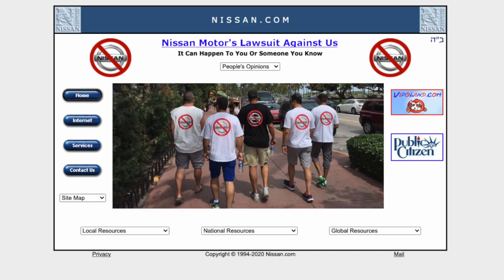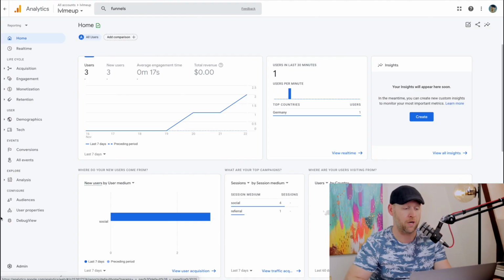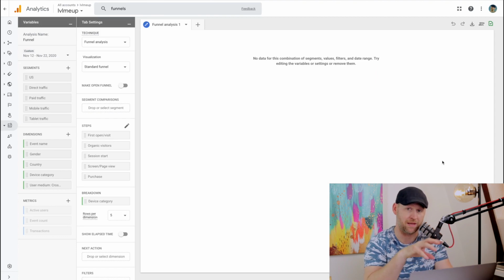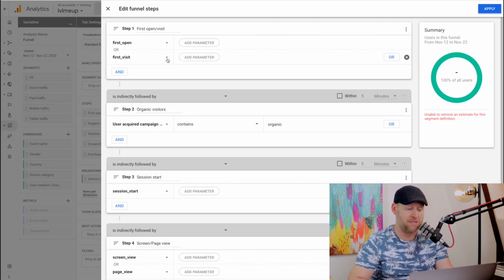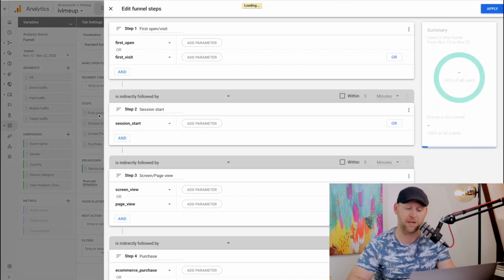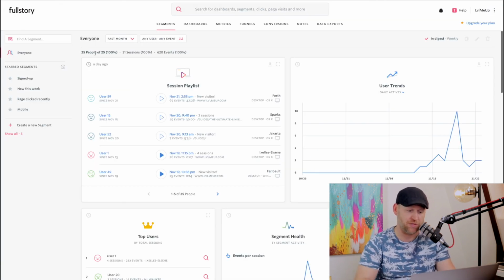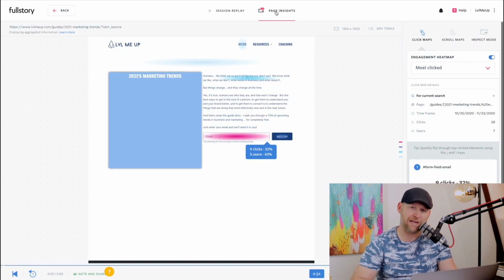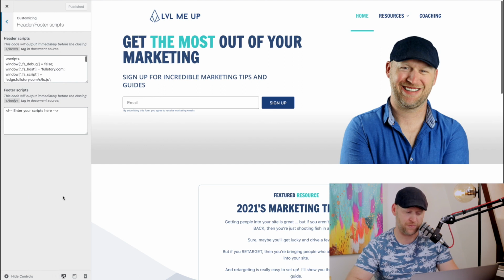How Micro-Effort Is Killing Your Website's User Experience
How Micro-Effort Is Killing Your Website's User Experience // Your website design is the first, most important user experience people often have with you or your brand.  So if your website UX is full of micro effort, then you'll find that, from a user perspective, the website user experience won't be good.  A strong website UI design and simple ux design can go an incredibly long way to reducing micro-effort and putting a UX/UI web design in place that creates a simple user experience design for everyone.  So if you want some user experience design basics, or to ever understand what is UX design, then I'll show you what is user experience (for beginners), why ux matters, UX design basics, user experience for non-programmers, and ux for beginners.  So let's get in to this UI video on UXUI and figure out why user experience matters, and why creating ux for non-programmers is even possible.  Let's do it!